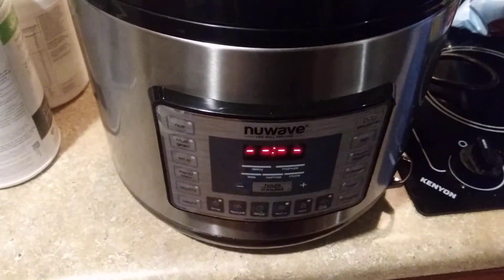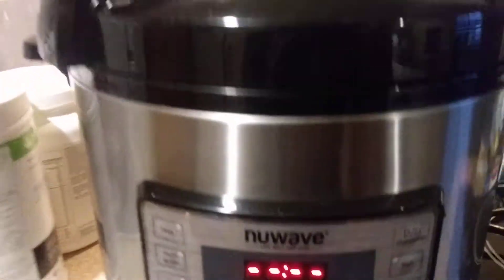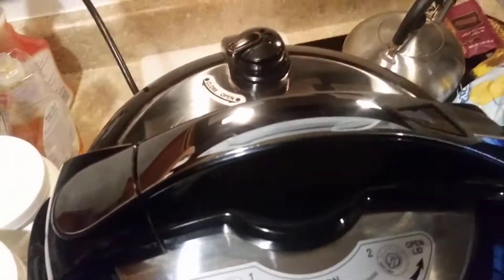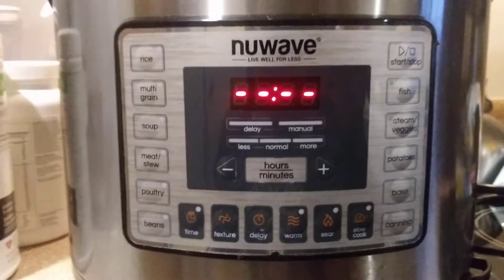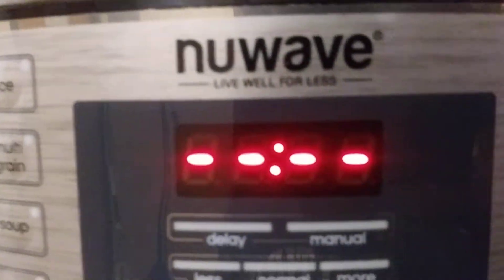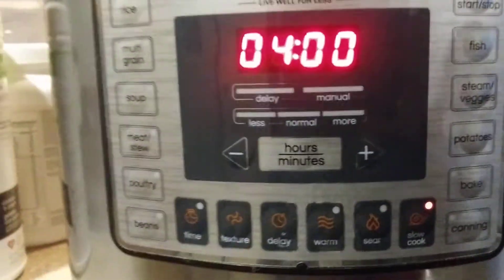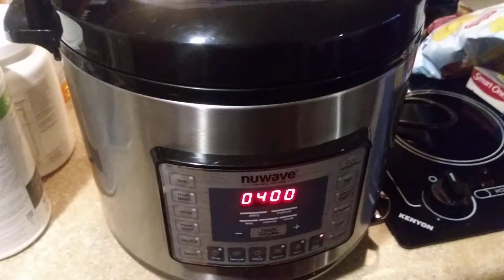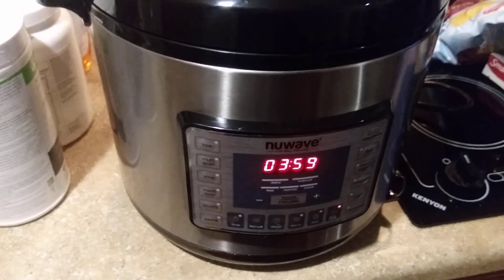Nuwave Oven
The Nuwave Pressure Cooker is a great addition to one 's home for Quick and Easy Meals with not alot of clean up.

Eat healthier and for Less! Did I mention the food taste Great!